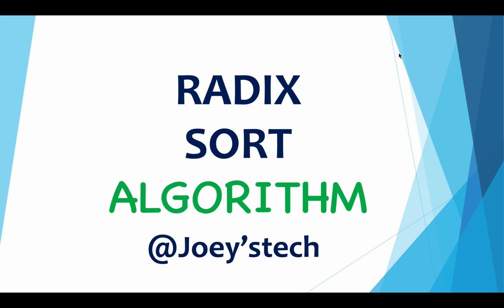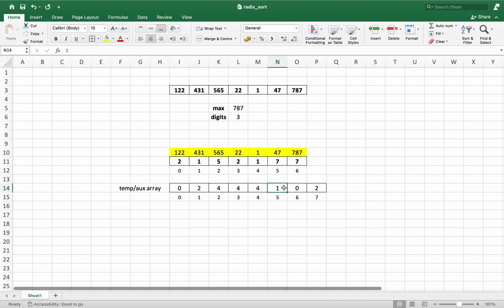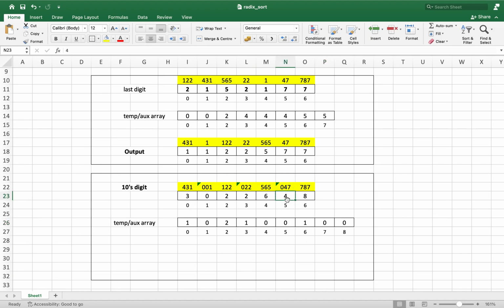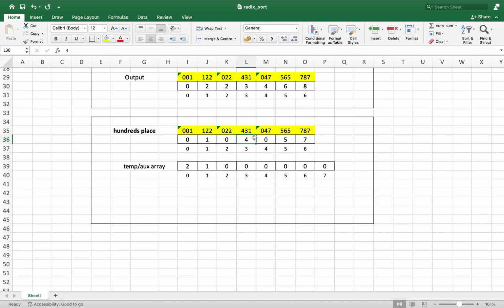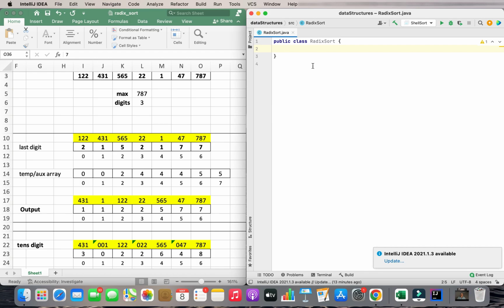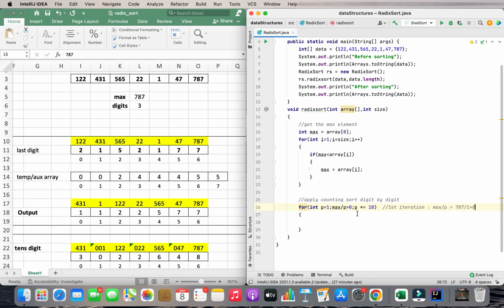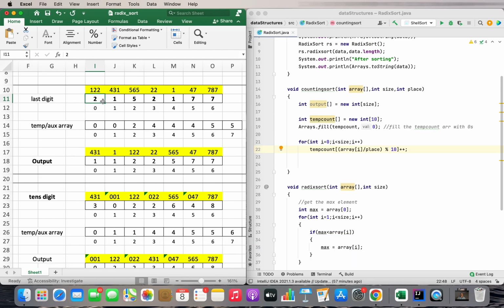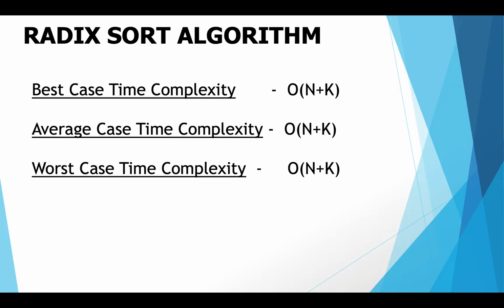Radix sort in data structure | Easiest explanation with Java program | sorting algorithms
You will learn the Radix Sort algorithm in this video.
Not only you will learn how the Radix sort algorithm functions but in this video from Joey’sTech, you will learn how to write a Java program implementing the Radix sort algorithm from scratch.

Quick Sort, Merge Sort, and Heap Sort perform sorting in O(nlogn) time.

Counting Sort is a linear time sorting algorithm that performs sorting in O(N+K) time where k is the range of input.
But these sorting algorithms won't be able to sort the array in the most optimized way when the numbers are between 1 and n^2.
At that point in time, you need another sorting algorithm to handle this use case.
We can’t use the Counting Sort algorithm to perform sorting of an array where the range of input is 1 to n^2.

Counting Sort will take O(n^2) time to sort such an array so what’s the solution?
Here's where Radix sort algorithm comes into the picture.
Radix sort does digit by digit comparison by starting from the least significant digit to the most significant digit.
Radix sort algorithm groups the individual digits of the same place and then performs sorting.
An important thing to note is that Radix Sort algorithm uses Counting sort as an intermediate sorting algorithm.

I have told you enough theory about the Radix Sort algorithm, now learn it practically by watching this video.

Do also watch the Bubble sort algorithm video to add one more algorithm to your sorting algorithms bucket -

Also watch,